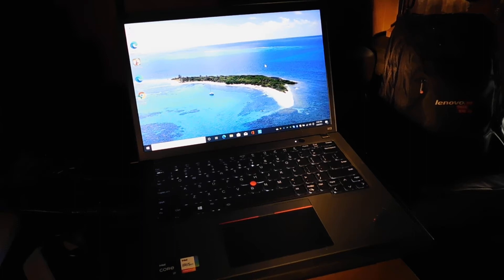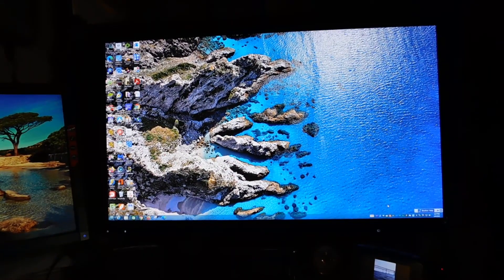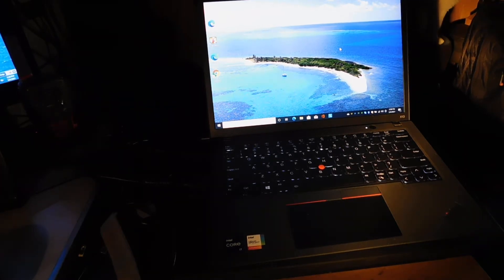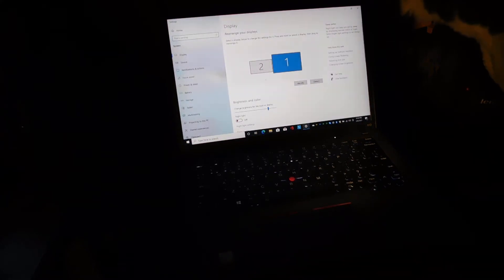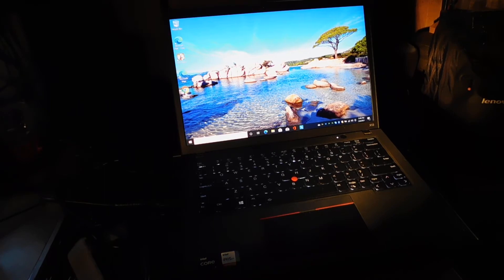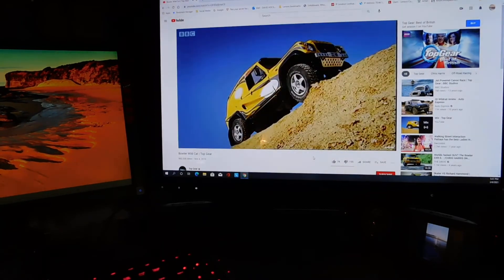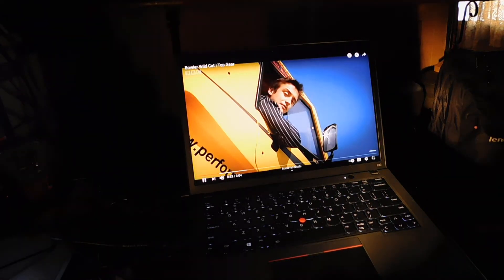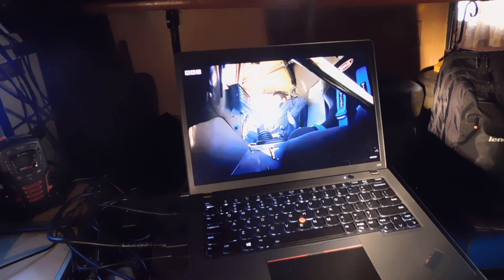Lenovo ThinkPad X13 Gen 2 i Using Lenovo A730 All-In-One Computer as External Monitor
Hooking up a Lenovo  All-In-One A730 27 Inch Computer as an external monitor for a Lenovo ThinkPad X13 Gen 2 i.